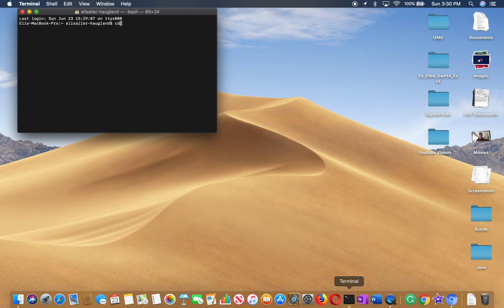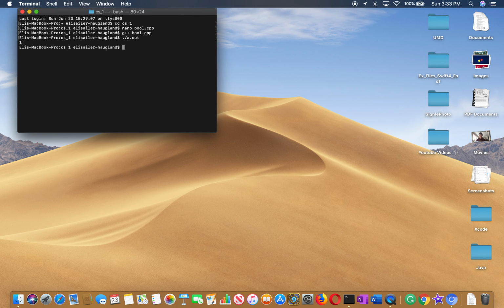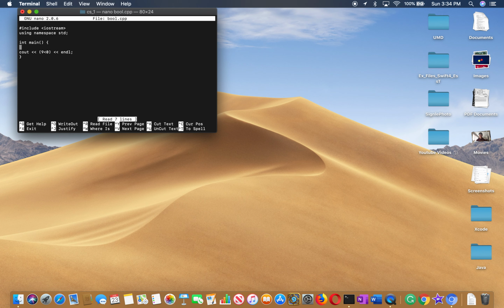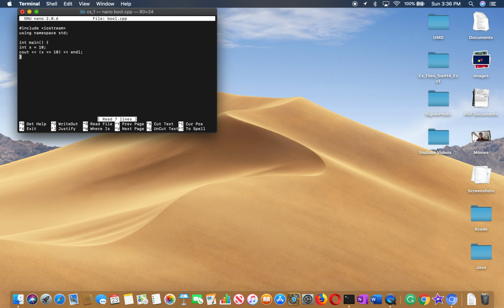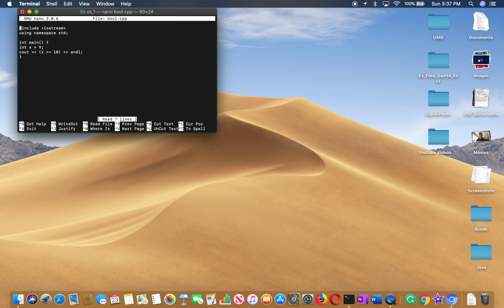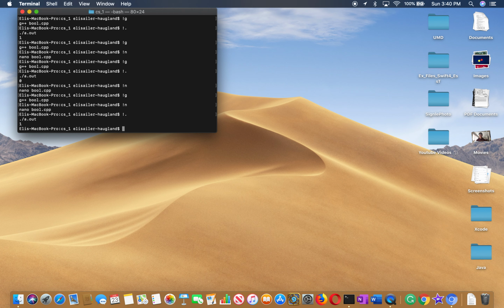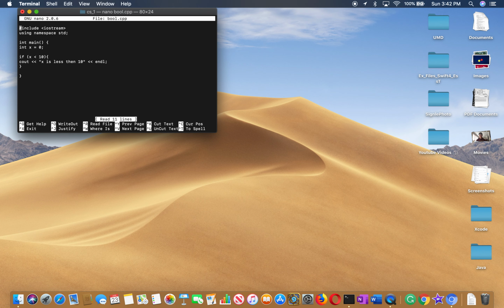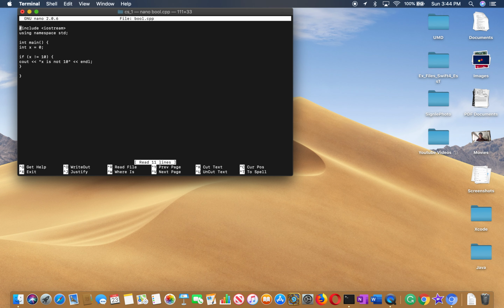Booleans (C++ 5)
After watching this video, create a program that lets people know if they've won a game based on the number of points they've received. A user should input an integer or double value and the program should return either one or two statements. If the user scores 100 OR more points, then the program should print out "You've won the game!!!". Regardless of whether you won the game or you didn't, the program should print "Game Over"! We will advance this program in a future video.

Please let me know if you have any questions about what we've covered so far and I would be happy to help you!!! (Comments or through one of my social media accounts)